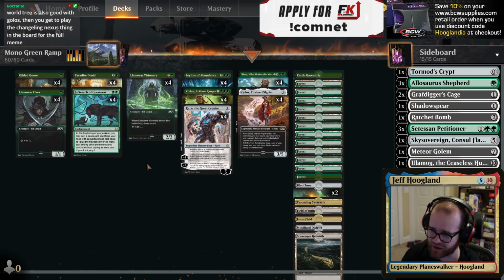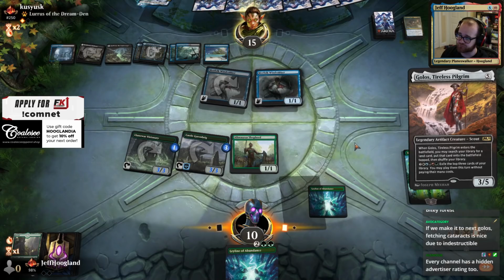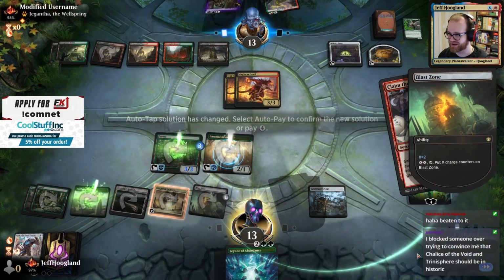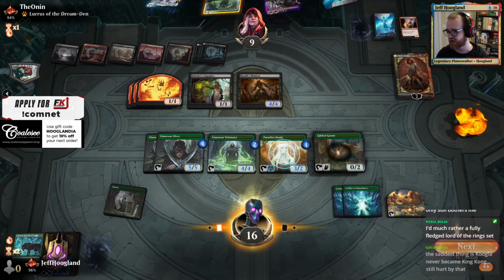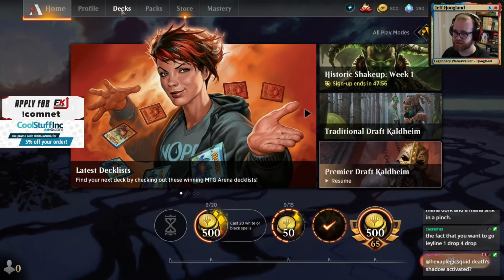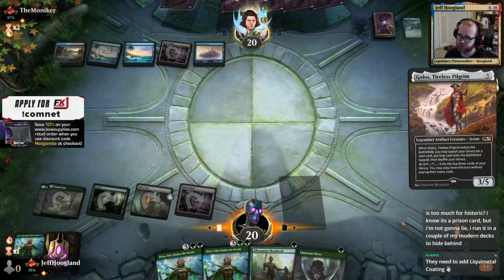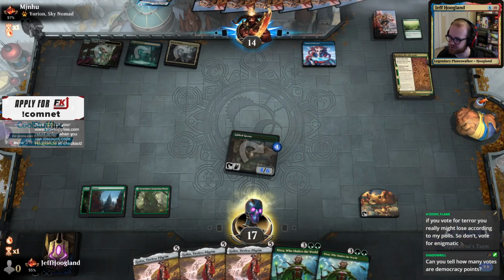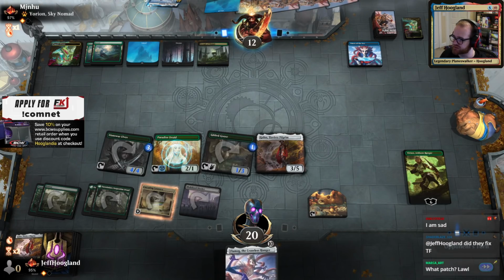Mono Green Ramp - Historic Magic Arena Deck - March 17th, 2021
Deck
1 Castle Garenbrig (ELD) 240
4 Gilded Goose (ELD) 160
1 Cascading Cataracts (AKR) 285
4 Vivien, Arkbow Ranger (M20) 199
4 Leyline of Abundance (M20) 179
4 Llanowar Elves (M19) 314
4 Nissa, Who Shakes the World (WAR) 169
4 Paradise Druid (WAR) 171
2 Ulamog, the Ceaseless Hunger (BFZ) 15
4 Elder Gargaroth (M21) 179
1 Mobilized District (WAR) 249
4 Golos, Tireless Pilgrim (M20) 226
1 Forest (XLN) 276
1 Forest (ELD) 269
1 Forest (RIX) 196
1 Forest (DAR) 266
1 Forest (DAR) 267
1 Forest (DAR) 269
1 Forest (M19) 278
1 Forest (M19) 279
1 Forest (M19) 280
1 Forest (GRN) 264
1 Forest (RNA) 264
2 Blast Zone (WAR) 244
1 Field of Ruin (THB) 242
2 Turntimber Symbiosis (ZNR) 215
1 Scavenger Grounds (AKR) 328
2 Tangled Florahedron (ZNR) 211
4 Incubation Druid (RNA) 131

Sideboard
4 Grafdigger's Cage (M20) 227
1 Stonecoil Serpent (ELD) 235
3 Setessan Petitioner (THB) 199
1 Ulamog, the Ceaseless Hunger (BFZ) 15
4 Allosaurus Shepherd (JMP) 28
2 Thrashing Brontodon (RIX) 148